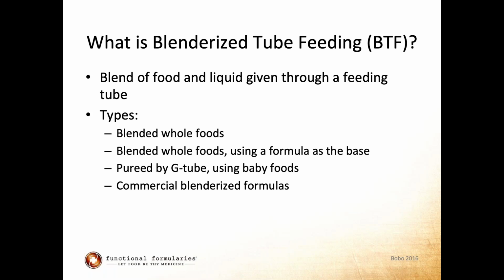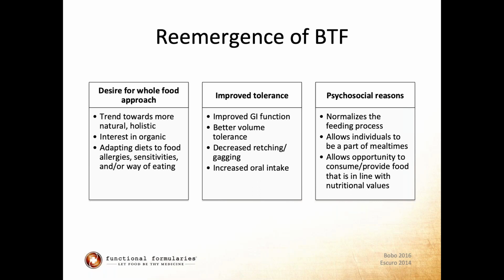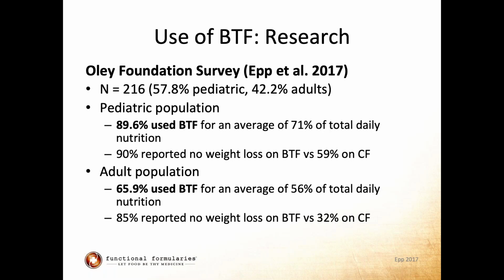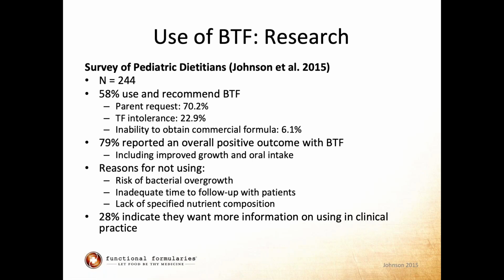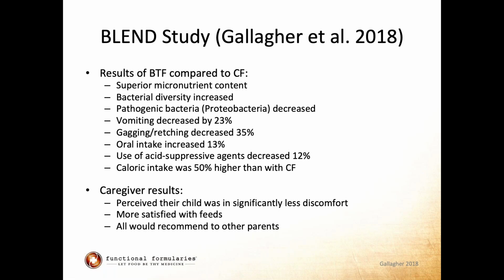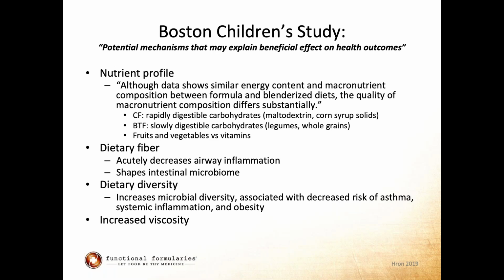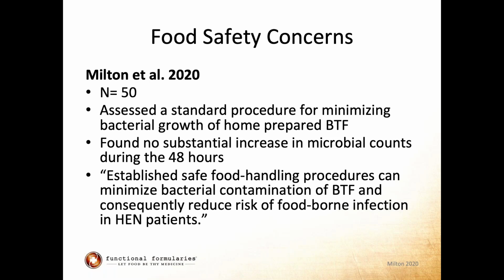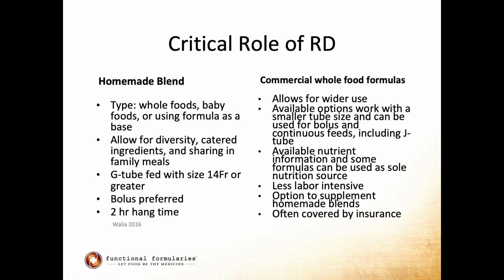Blenderized Tube Feeding: A Review - Whole Food Blended Diets and Their Role in Patient Care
Research continues to show the importance of the food we eat related to various aspects of health, including its impact in the prevention of chronic disease, immune function, and obesity, among others. The 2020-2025 Dietary Guidelines for Americans emphasizes a diet that is rich in whole foods and there has been a growing movement towards a whole foods approach to diet. This also extends to the community of individuals who require tube feeds as their source of nutrition. Over the past several years, there has been increasing interest from those in the adult and pediatric home enteral nutrition (HEN) community to deliver whole foods through the feeding tube—or blenderized tube feeding (BTF). With concurrently growing requests to healthcare practitioners to implement this form of nutrition support, new research has been done to evaluate various aspects of these diets related patient health and clinical care. This presentation will review the interest from both the patient and medical community, current research surrounding the benefits and concerns of BTF, as well as the important role of Registered Dietitians in the management of BTF.